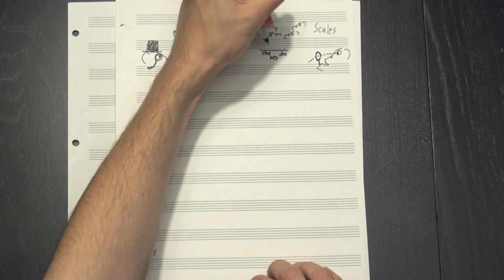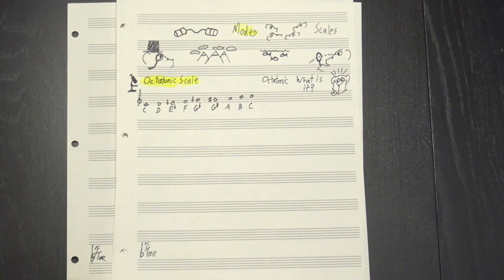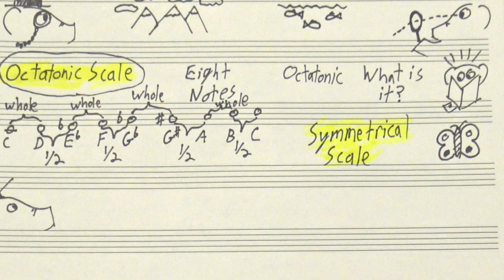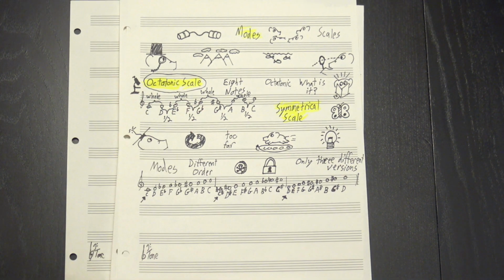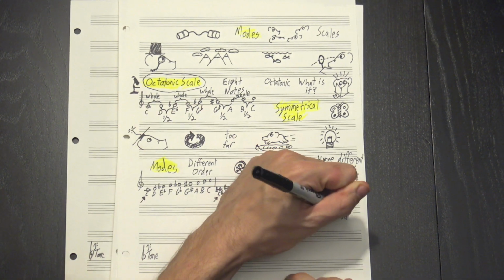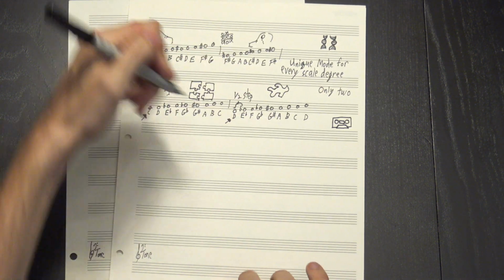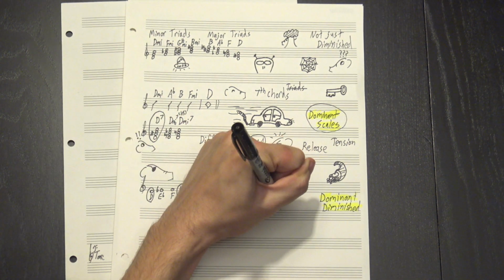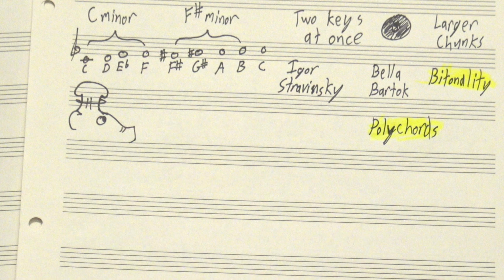Pieces Of Eight: Mysteries Of The Octatonic Scale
Not all scales are created equal. Some are more interesting than others, and perhaps one of the most interesting is the Octatonic Scale, with 8 notes forming a repeating pattern just full of strange properties. Also known as the Diminished Scale, it's a fascinating look into a deeply structured but very different harmonic world. What does it do? How do you use it? What hides within its depths? Well, as it turns out, pretty much everything.

Ron Jones
Jill Jones
Susan Jones
Howard Levine
Elaine Pratt
Ken Arnold

And thanks as well to Henry Reich, José N., Logan Jones, Jdominioni, and Jody! Your support helps make 12tone even better!